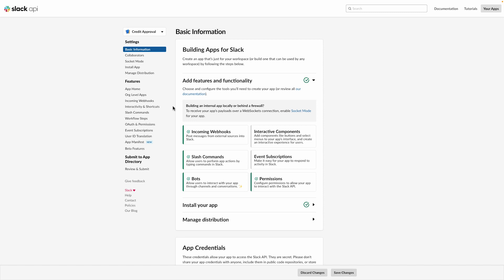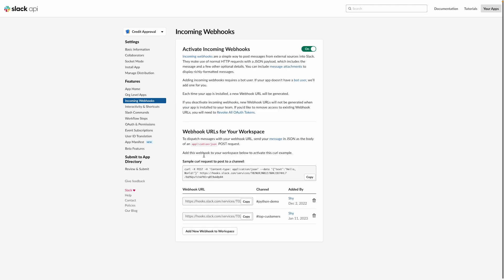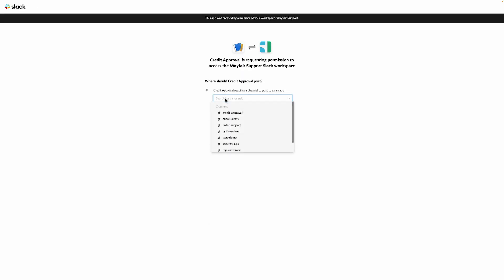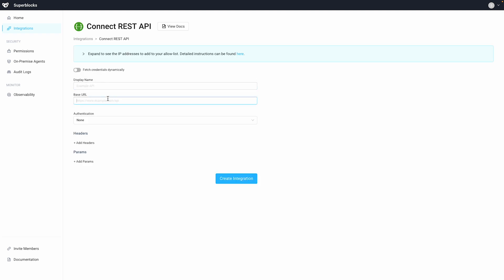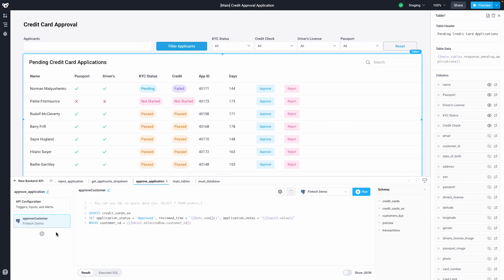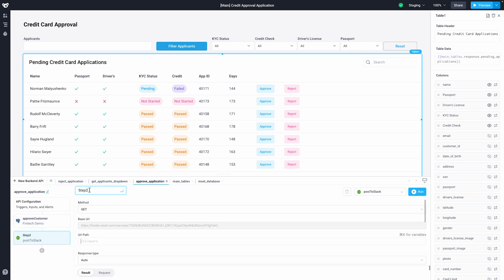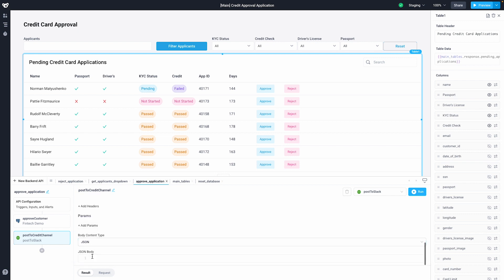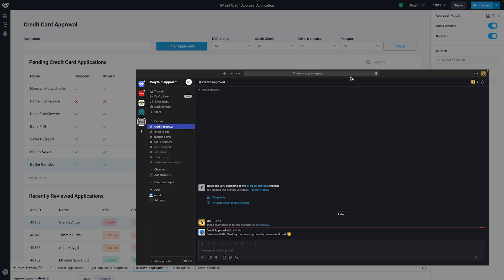API Integrations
API Integrations allow you to integrate any kind of 3rd party software in your Backend APIs, Workflows, and Scheduled Jobs. Pre-built API Integrations in Superblocks include Slack, Salesforce, Snowflake, and Zendesk.

Authenticated APIs are supported through the pre-built REST API Integration that automatically authenticates an endpoint when it is called and manages the fetching and caching of tokens. Supported authentication methods include OAuth 2.0, Firebase and HTTP Basic Authentication.